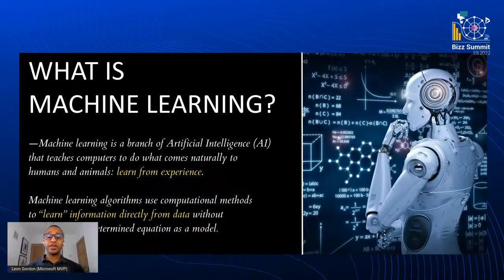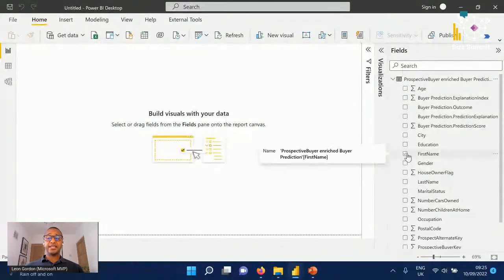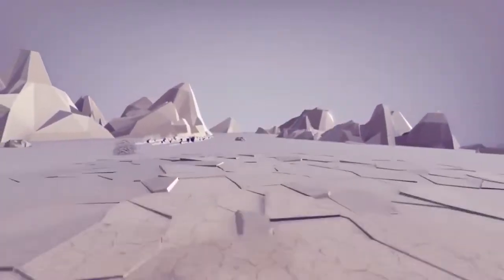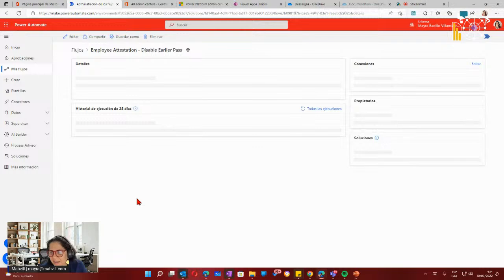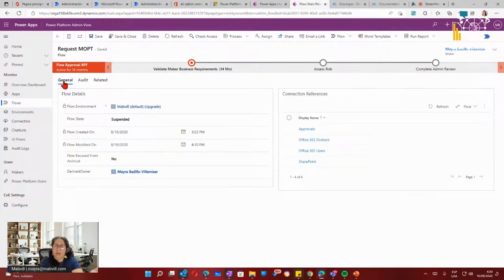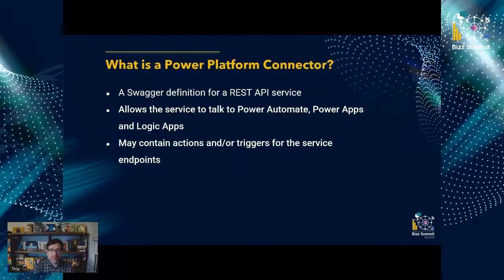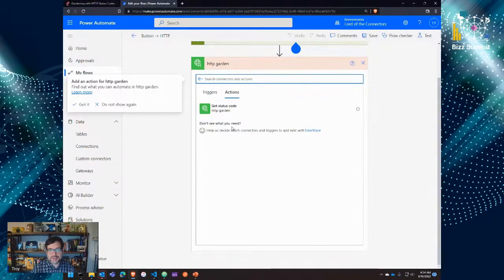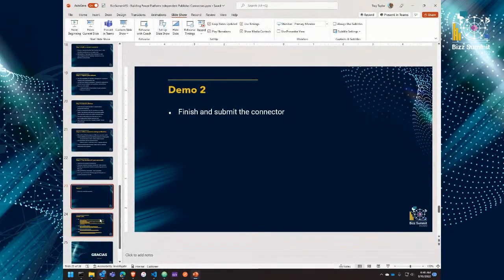Track Virtual 2 - Sábado 10 de Septiembre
Track Virtual 2 de sesiones del Bizz Summit ES 2022.
Sesiones sobre Microsoft Power Platform y Microsoft Dynamics